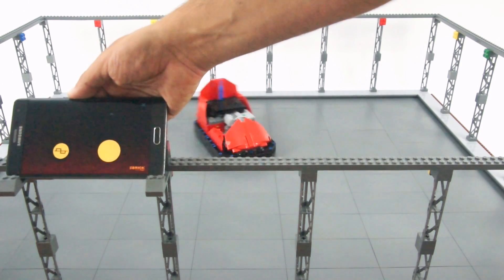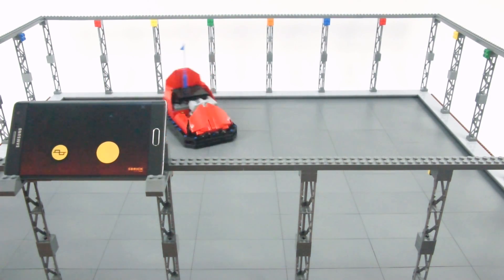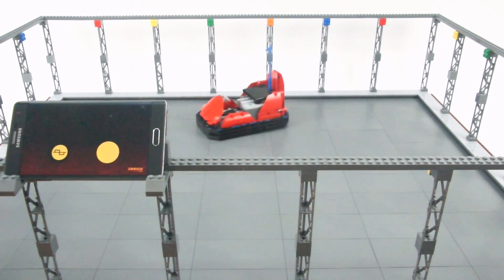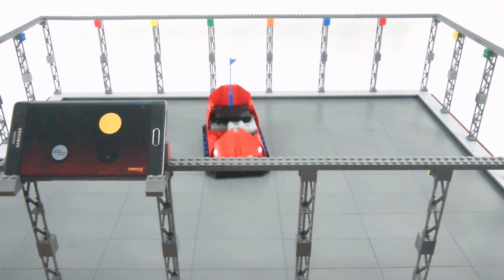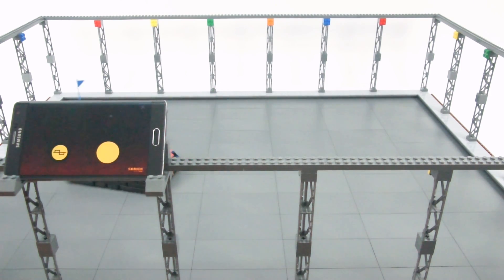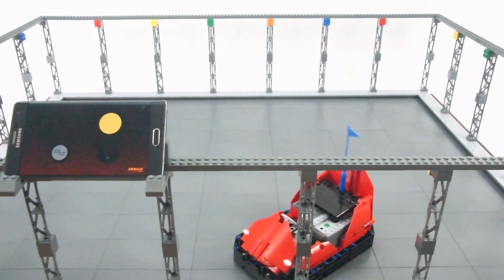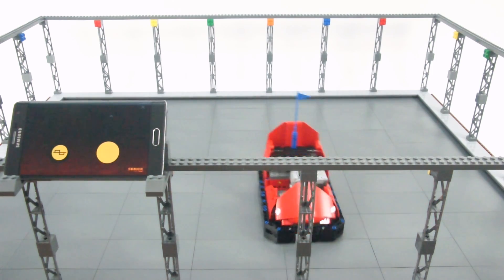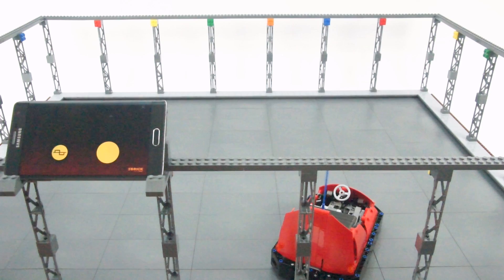SBrick+ demo with a Bumper Car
SBrick+ will support LEGO WeDo 1.0 sensors (motion and tilt).

This bumper car demo uses a tilt sensor where some tricks were applied to detect vibrations. It aims to detect collisions and reverse direction while turning simultaneously and flashing lights.
Because just one PF L-motor is used in this model, a ratchet mechanism is used for the purpose.